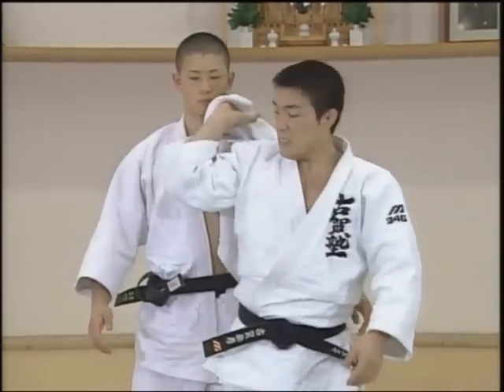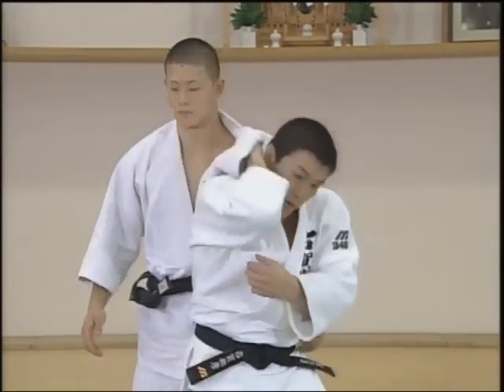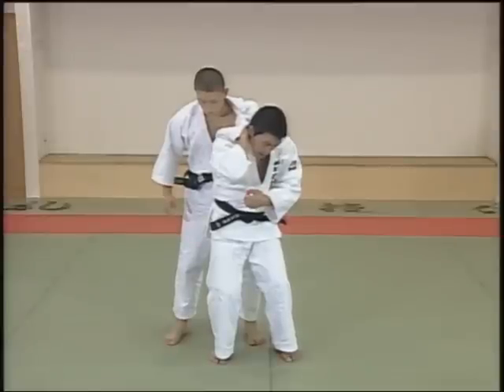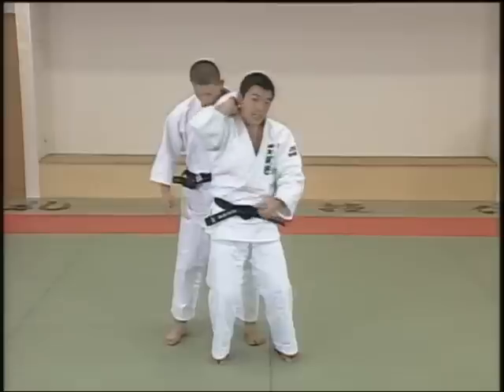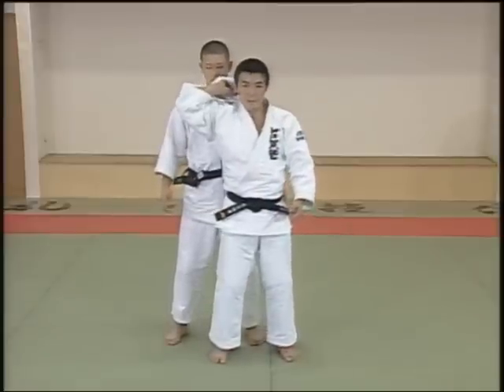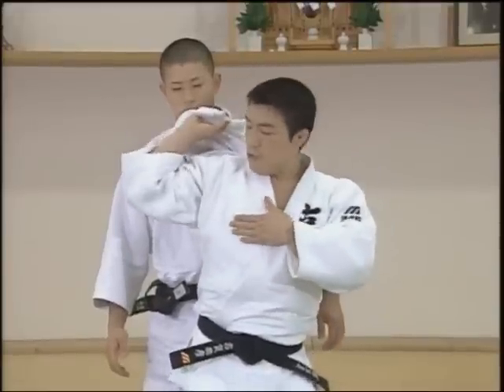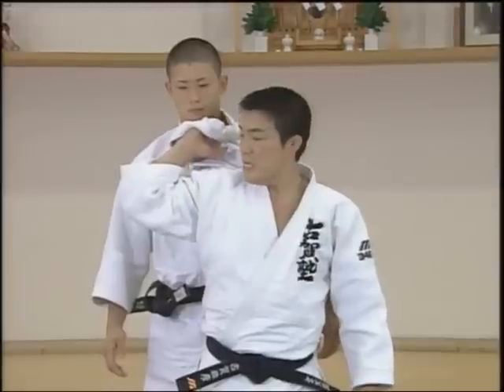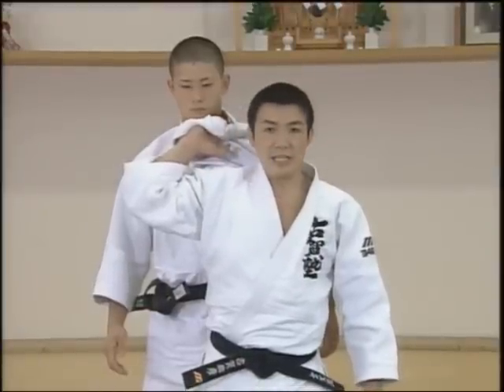古賀 稔彦 TOSHIHIKO KOGA - MOROTE SEOI NAGE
Toshihiko Koga, Nippon Taiku University
Morote Seoi Nage